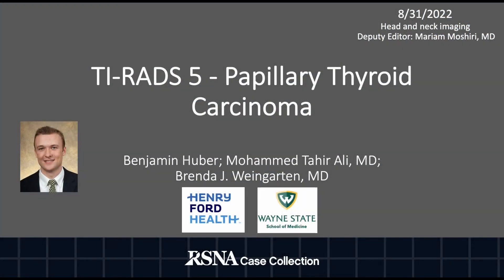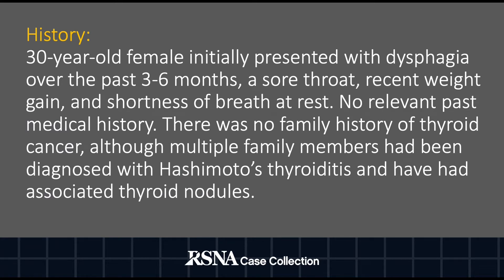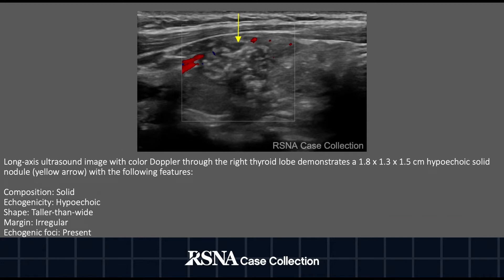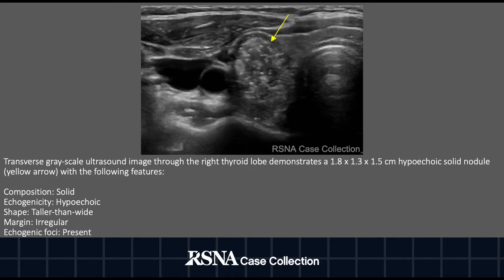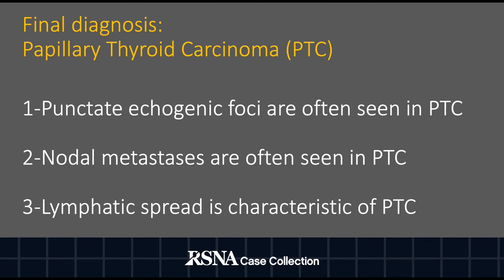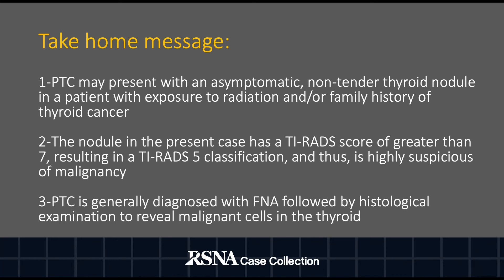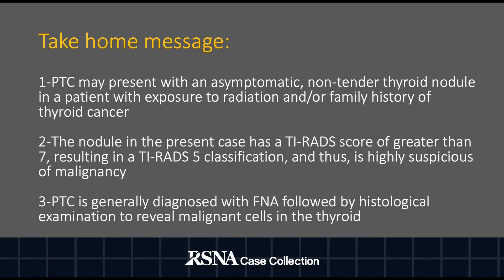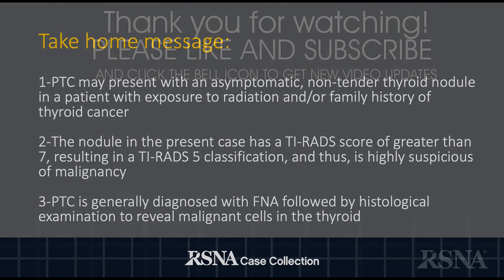Case of the Week: TI-RADS 5 Papillary Thyroid Carcinoma